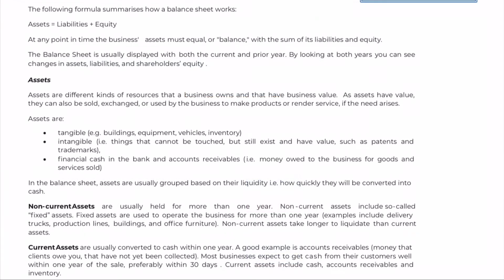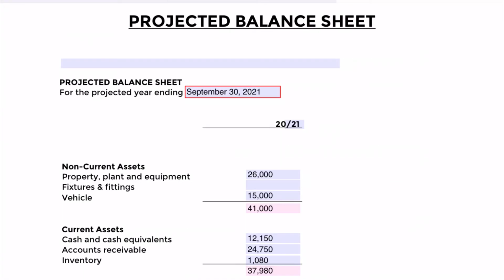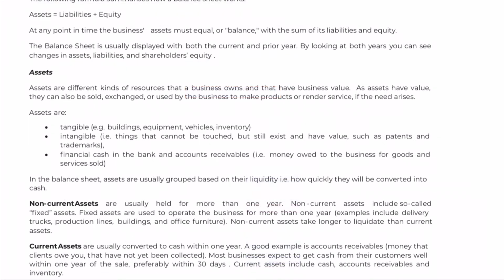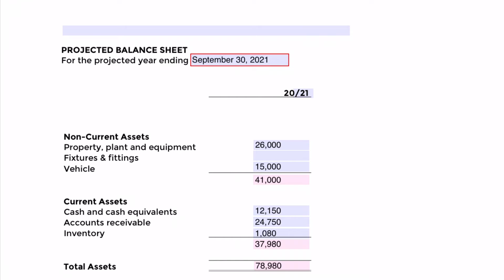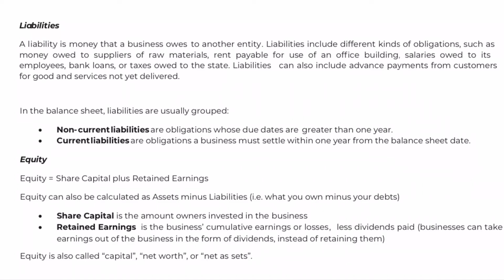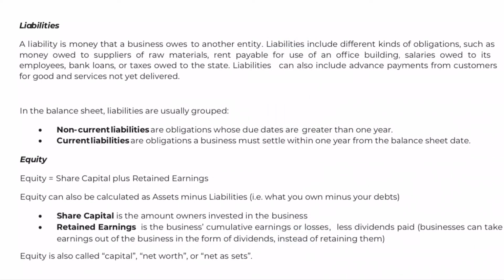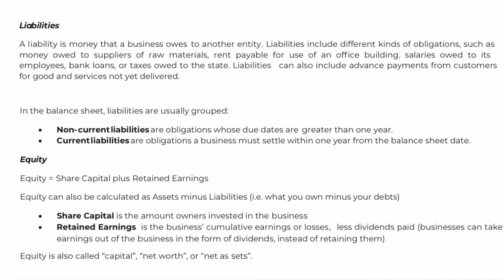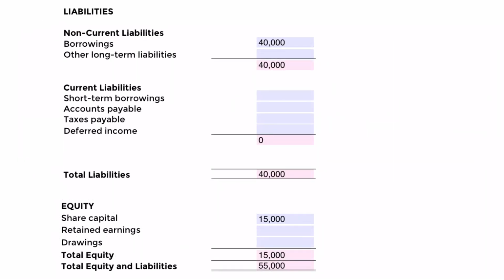How I did the projected balance sheet for the bank account for my new business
Doing Financial Statements such as cash flow projections for a brand new business can seem very daunting. But I was able to produce acceptable paperwork using the templates coupled with the handbook provided by Republic Bank on their website.

And you can do the same!

Follow this tutorial on how to apply online for your business bank account with Republic Bank in Trinidad and Tobago ▶️ How to open a business bank account online with Republic Bank in Trinidad and Tobago